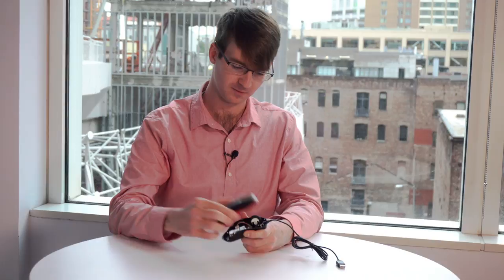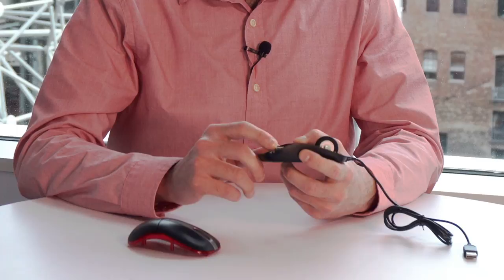Bug report: USB Mouse with hidden microphone and cellular capabilities for remote surveillance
Matt Knight, Researcher at Bastille Networks, reports on a computer mouse that contains a hidden microphone and a cellular GSM/GPRS transmitter for remote surveillance. To learn more about how to find unauthorized devices operating in your environment please visit bastille.net.